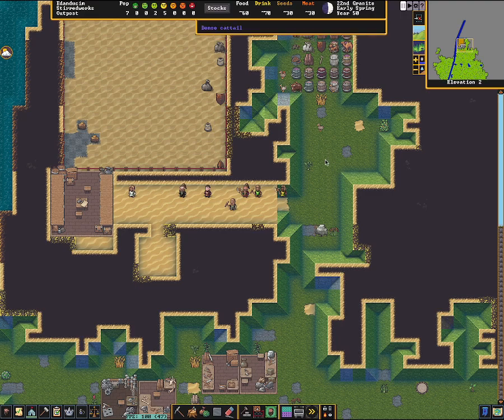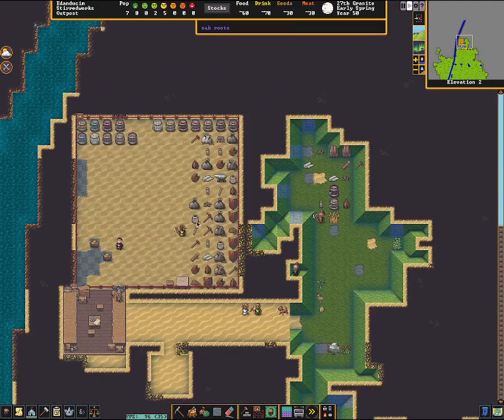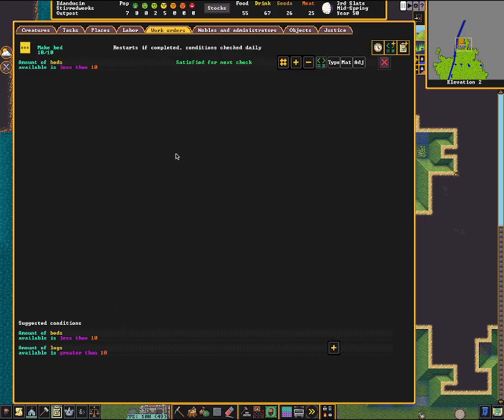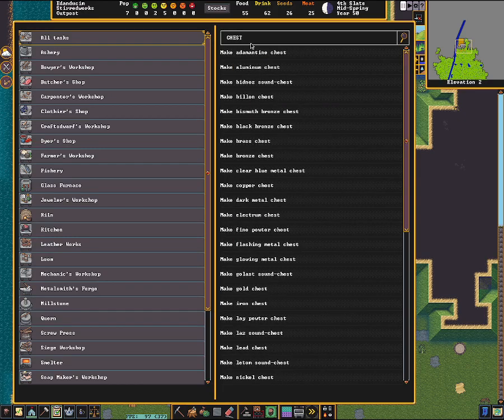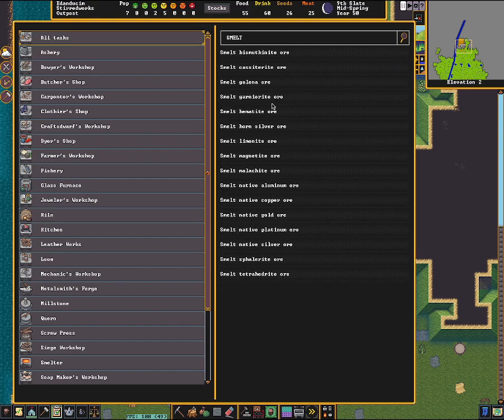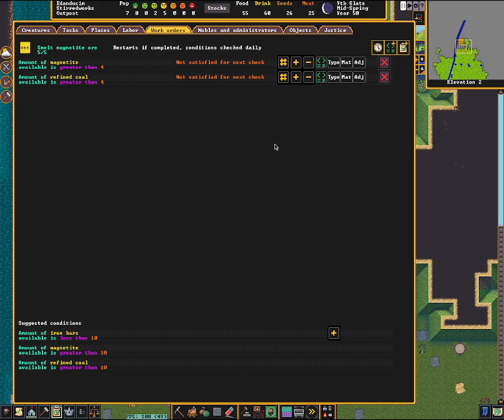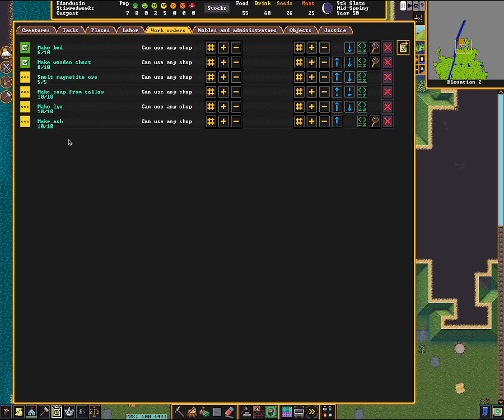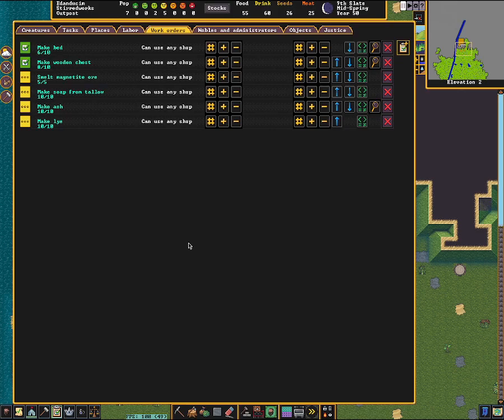Dwarf Fortress with Teemo Tutorial: Manager and Work Orders